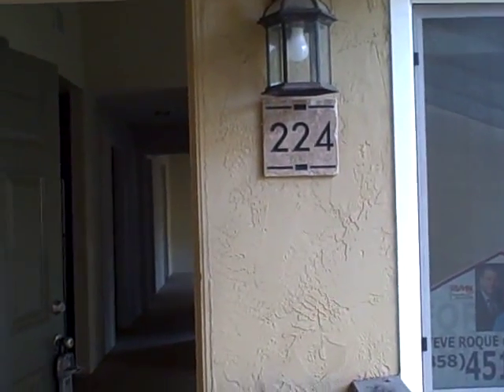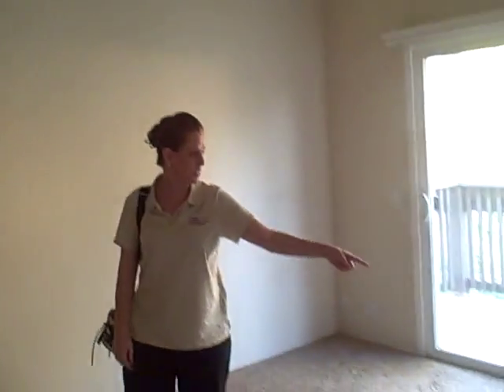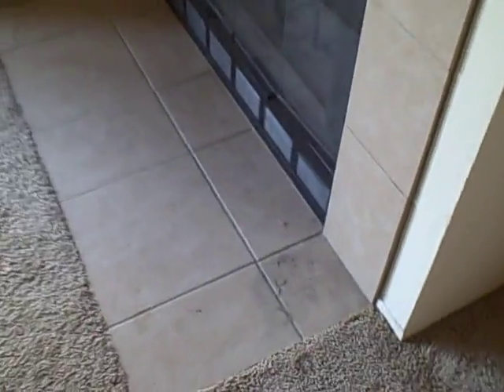224 Walkthrough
224 Walkthrough